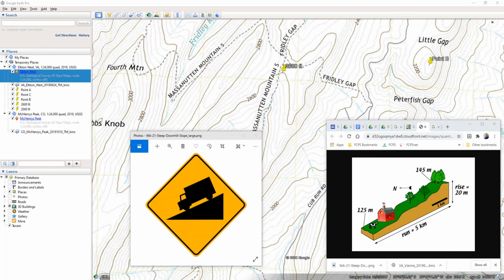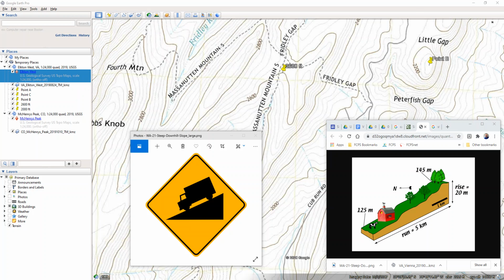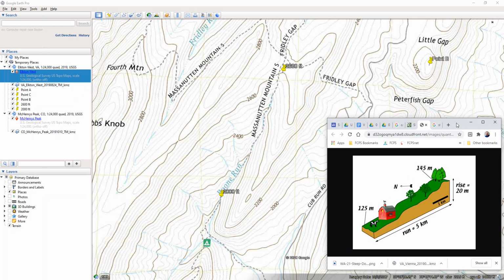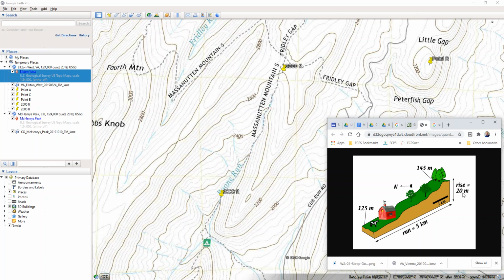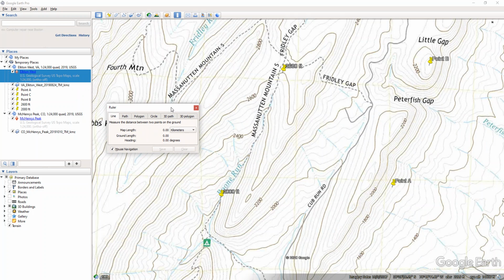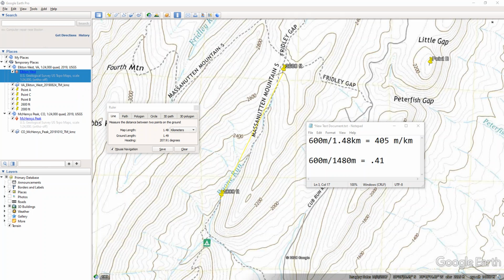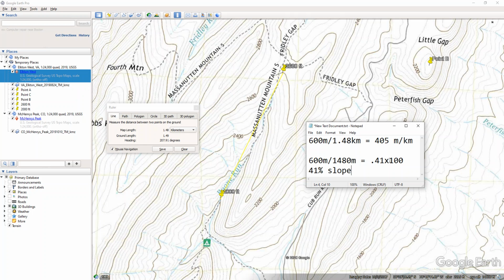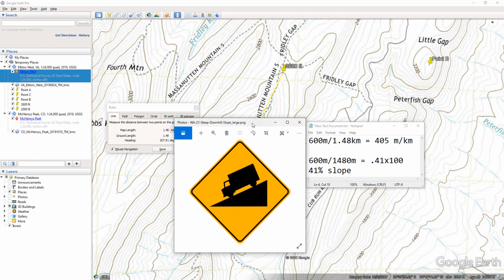How to compute topographic slope in Google Earth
This short video demonstrates how to compute slope from a topographic map and using the distance measuring tool in Google Earth.